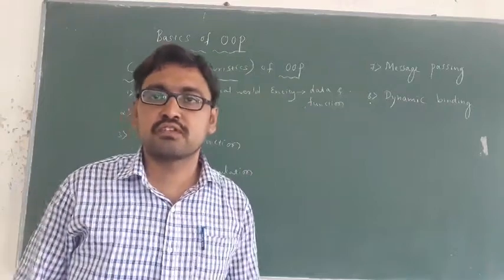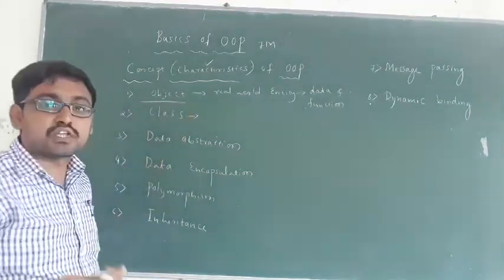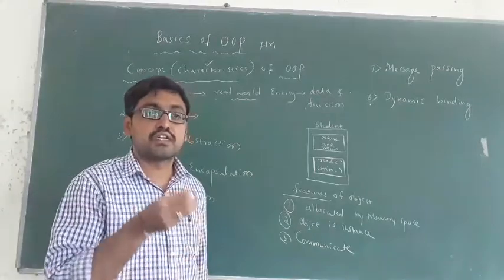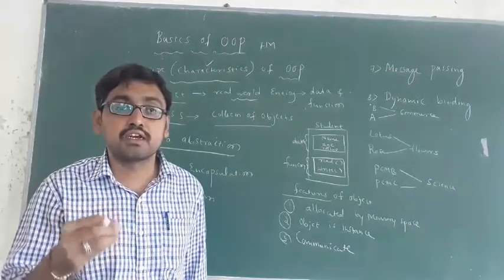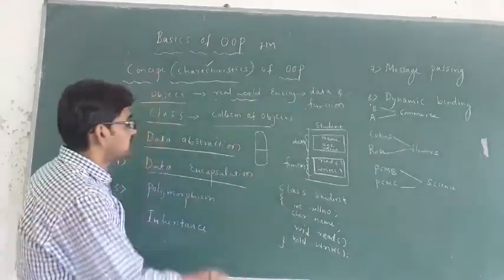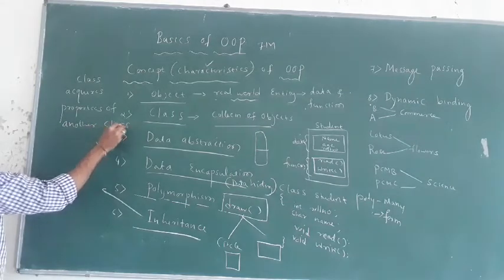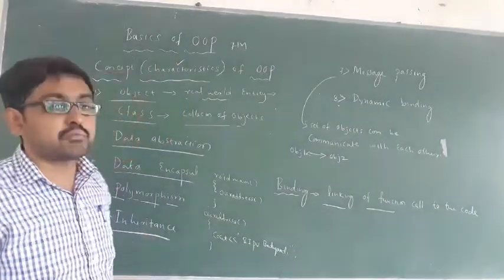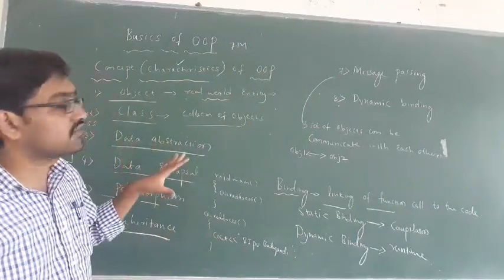video 2 basics of OOP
concept of OOP